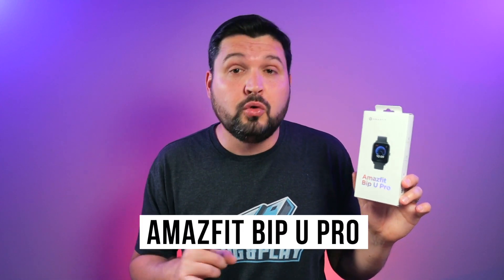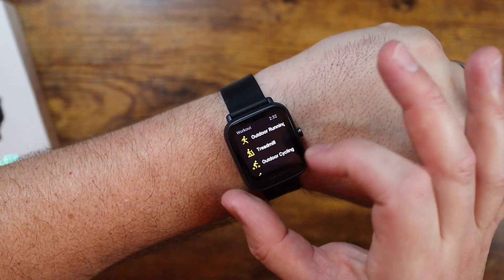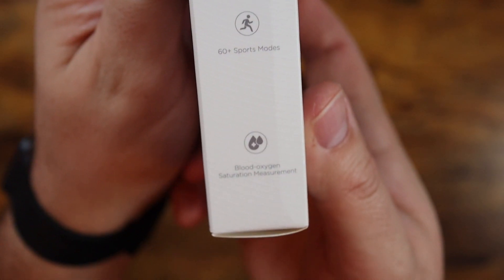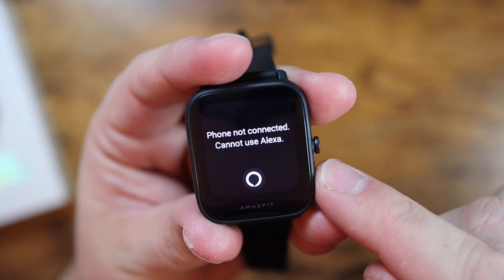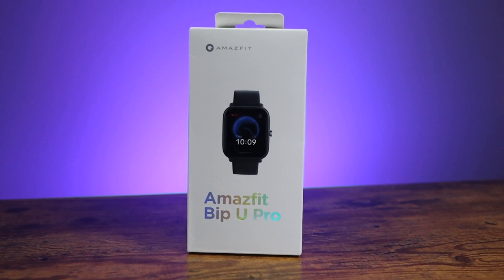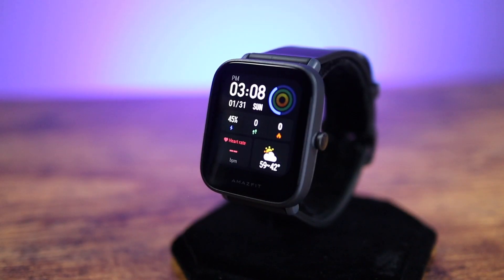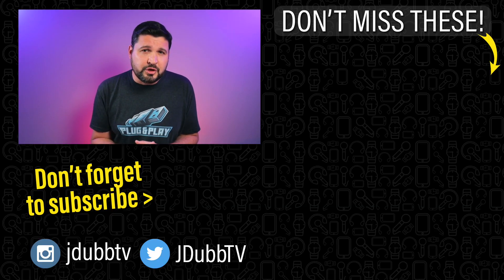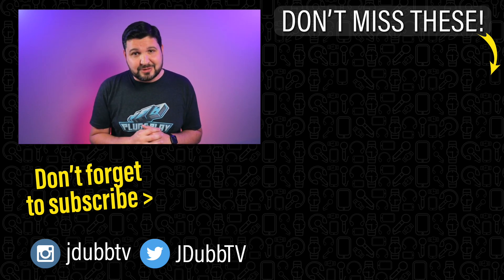Amazfit Bip U Pro | Pro or No?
The Amazfit Bip U Pro is a compact fitness tracking smartwatch. The Amazfit Bip U Pro Smart Watch has Built-in GPS, 9-Day Battery Life, fitness tracker, blood oxygen sensor, heart rate monitoring, sleep tracking, stress monitor, 60+ Sports Modes, 1.43" Large HD Display, and 5 ATM Water-resistance.